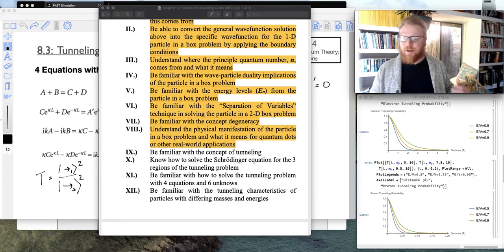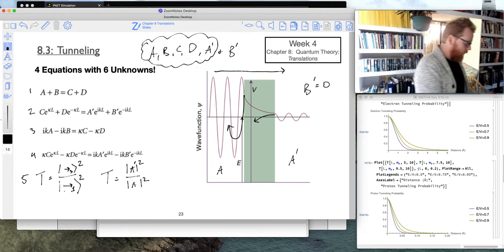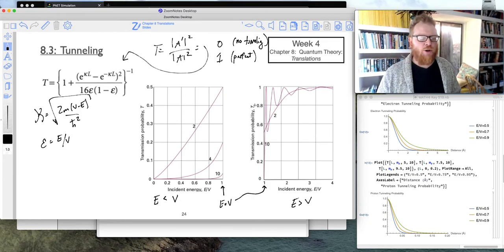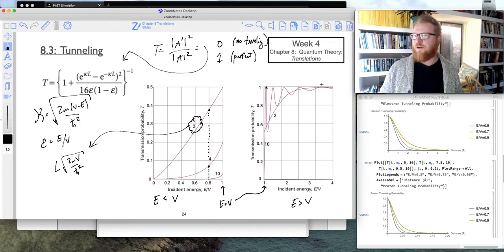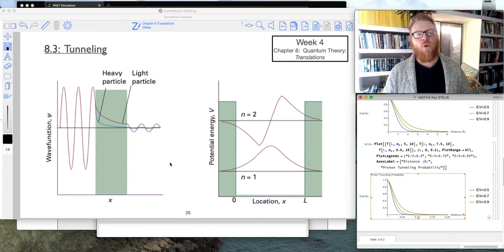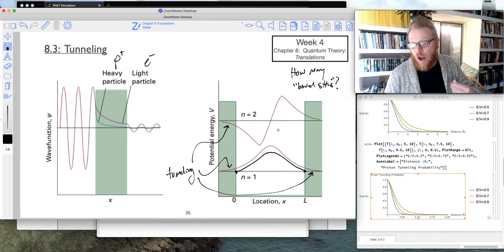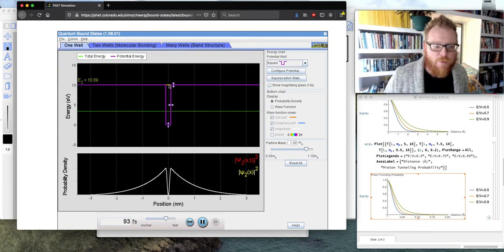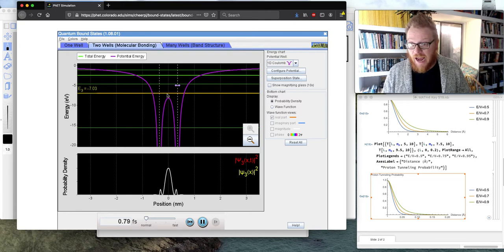CHEM 362 S21 Lecture 10b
Week 4/5